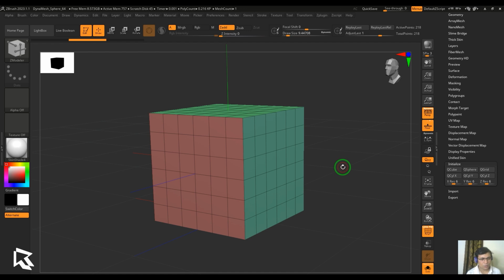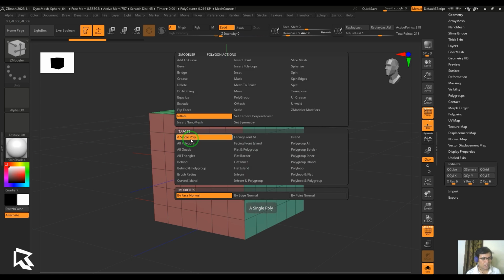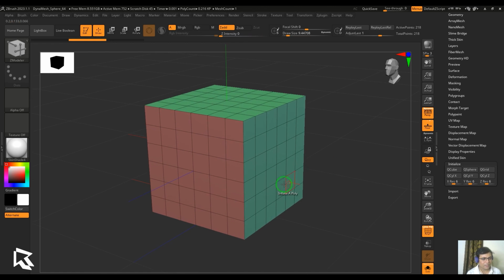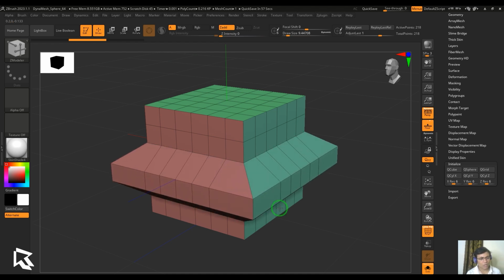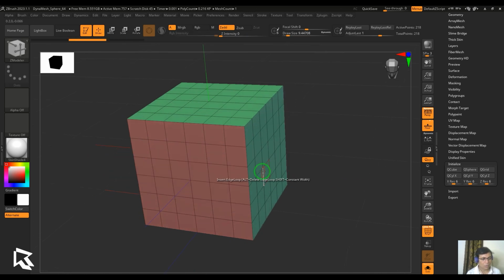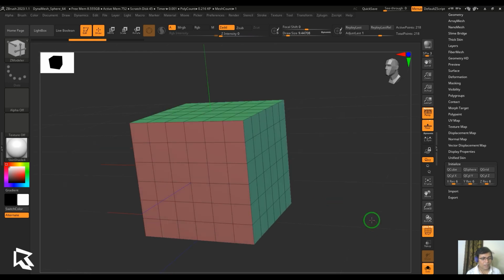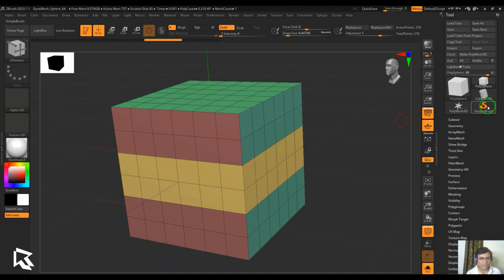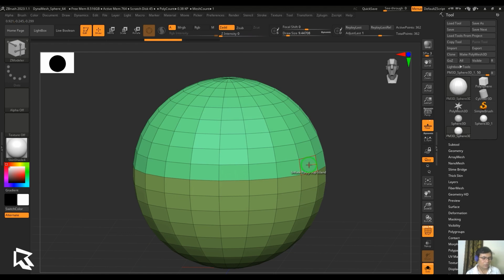INFLATE - Polygon Action - ZModeler - ZBrush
Welcome to our detailed tutorial on using the Inflate Polygon Action with ZModeler in ZBrush! This video is designed for both beginners and advanced users who want to boost their 3D modeling skills. Follow along as we explain the Inflate function and demonstrate how to apply it effectively in your projects.
🔍 What You'll Learn:
Understanding the Inflate function in ZModeler
Step-by-step guide to using Inflate on polygons
Tips and tricks for efficient and effective modeling
Practical applications of Inflate in various 3D projects
Expert insights to refine your ZBrush techniques
Don't miss out on mastering this powerful tool within ZBrush. Enhance your workflow and bring your digital creations to life with the Inflate function!